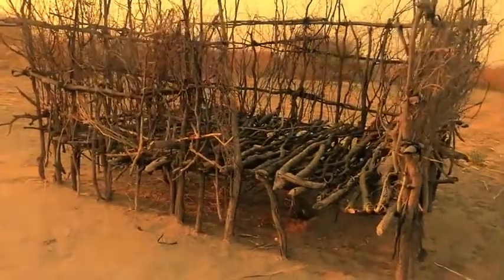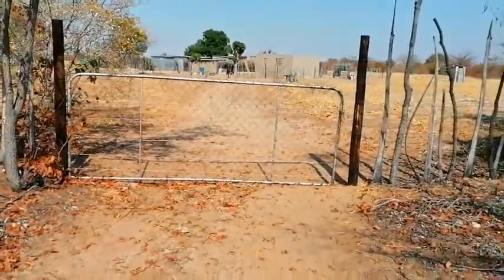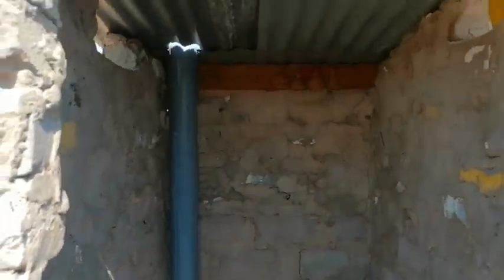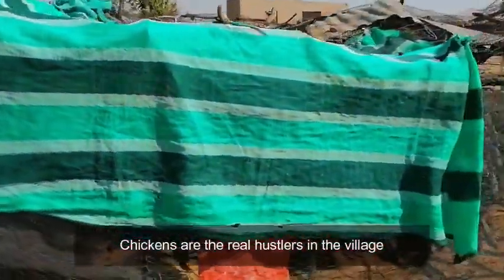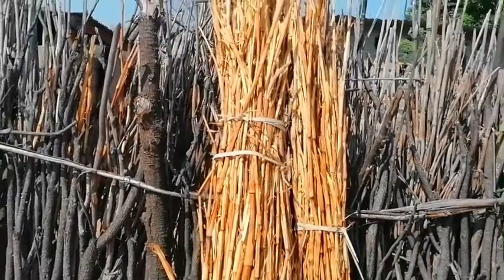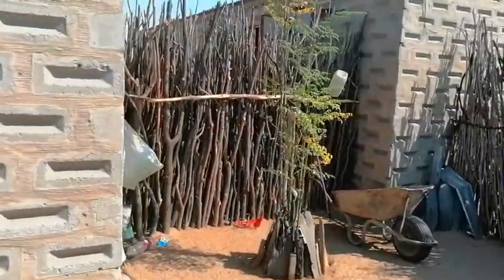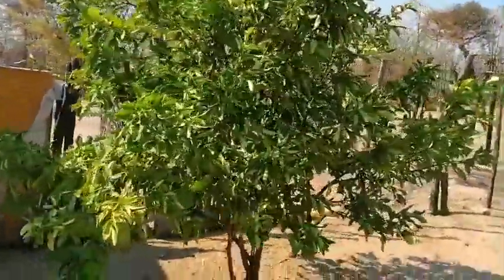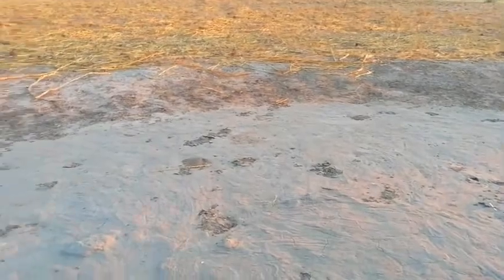MY VILLAGE HOUSE TOUR ! LIFE ON THE OTHER SIDE OF ONEPUTA |ONIIPA NAMIBIA || MUST WATCH !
Take some time with me as I show you a traditional house in Northern Namibia . Oneputa Village is situated a few kilometers from the main town of Ondangwa , this is the real raw scenery of what you can find here.